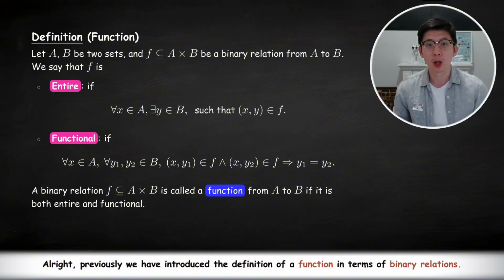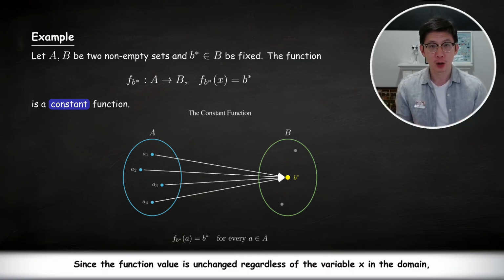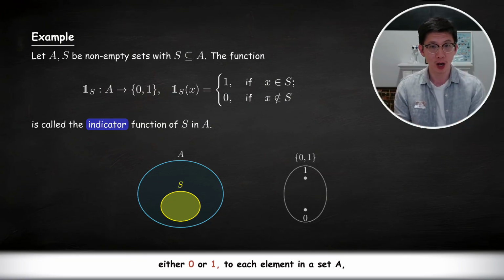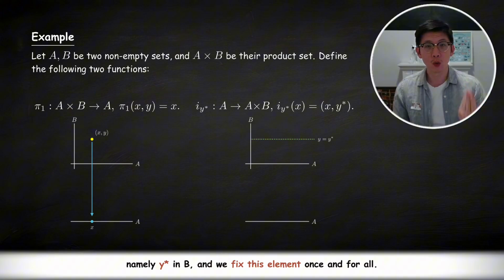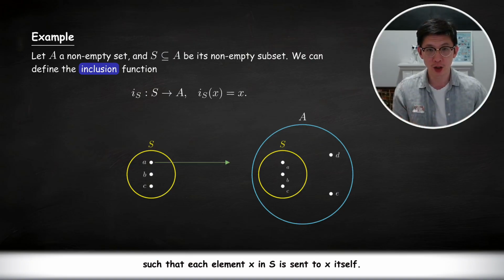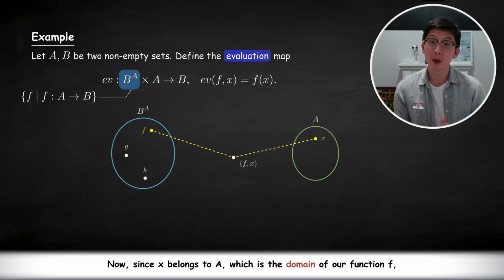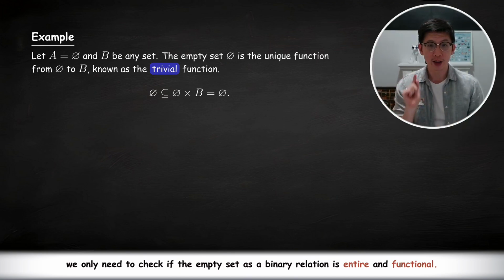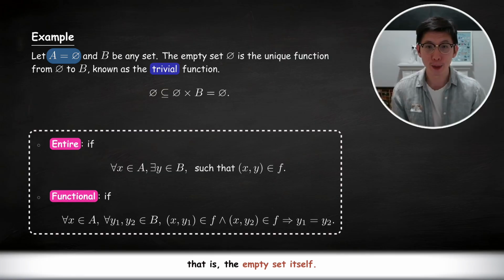Example of Functions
In this video we introduce some examples of functions, which will be frequently encountered in the rest of the course.